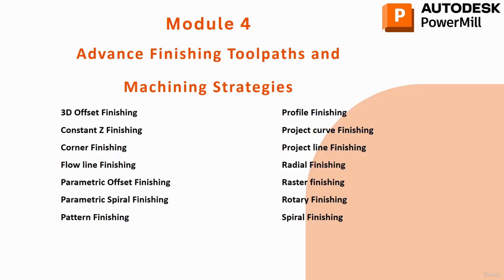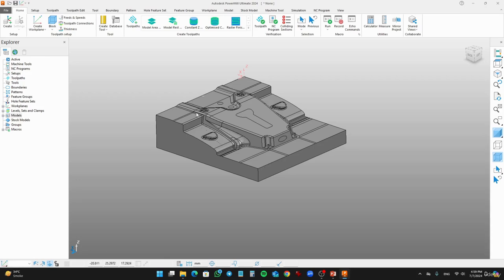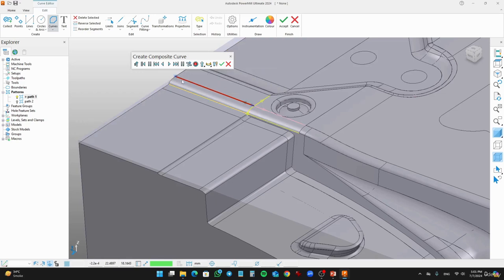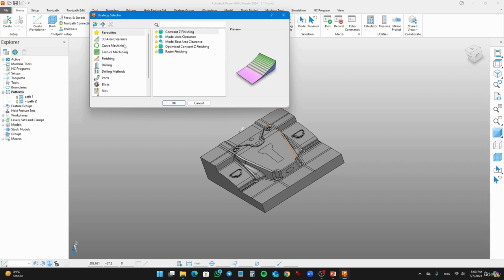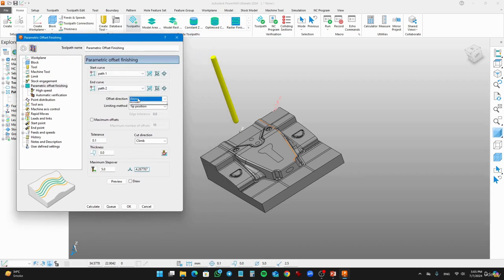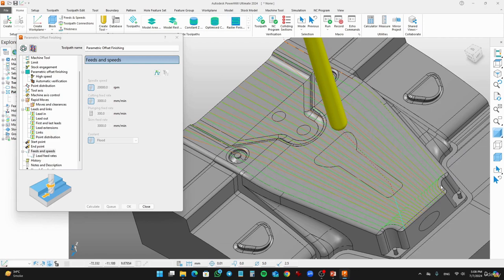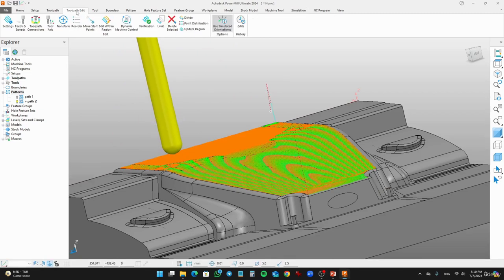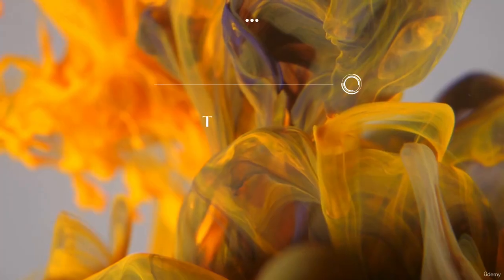CNC and Autodesk PowerMill Part.20 - Finishing Toolpaths and Machining 1 - Parametric Offset